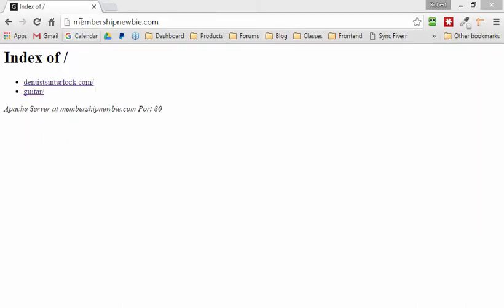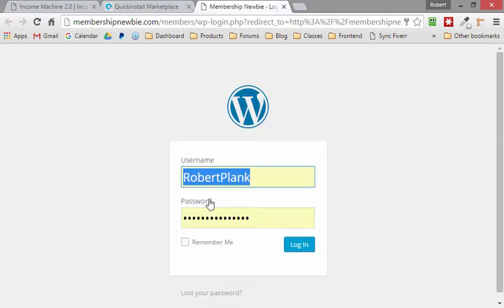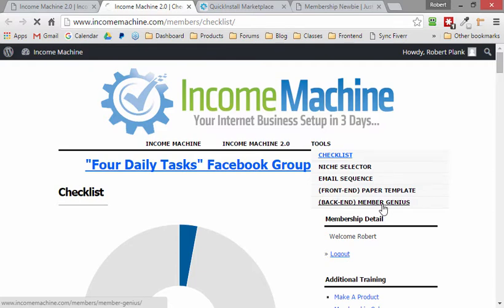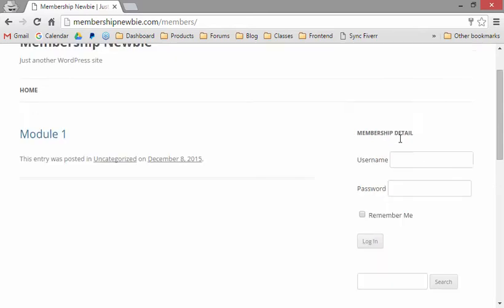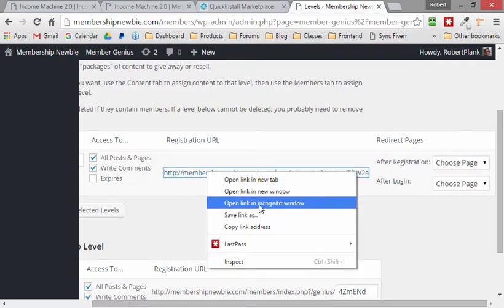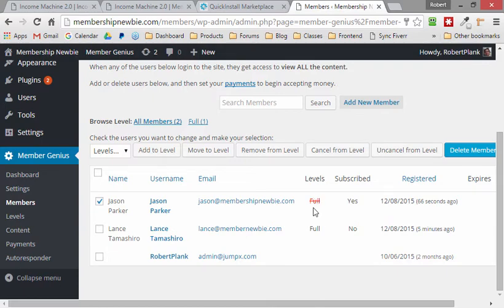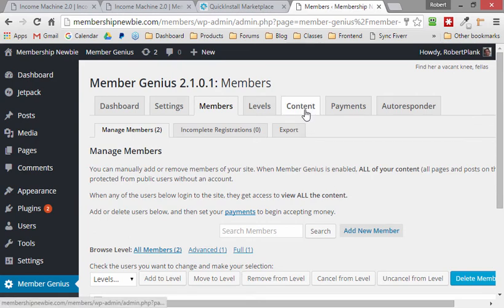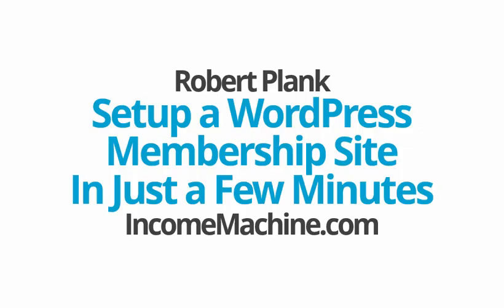Setup a WordPress Membership Site in Minutes with Income Machine and Member Genius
Accept PayPal payments and control access to protected membership contact with the Member Genius plugin, included in our Income Machine course.